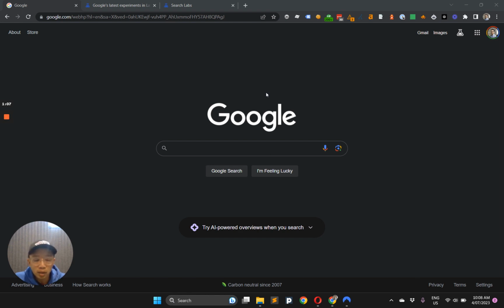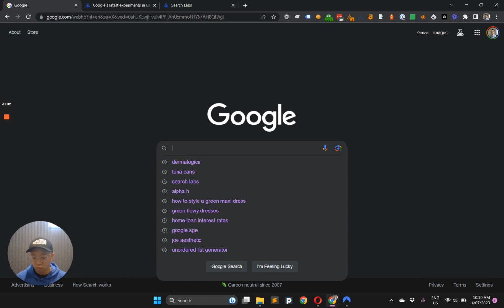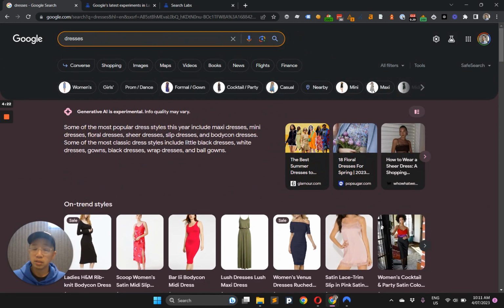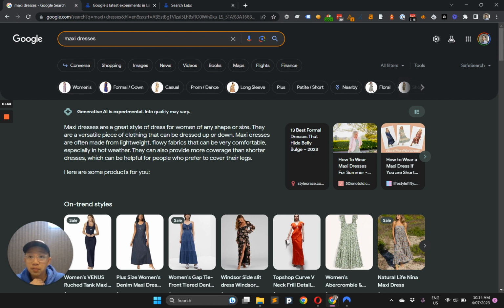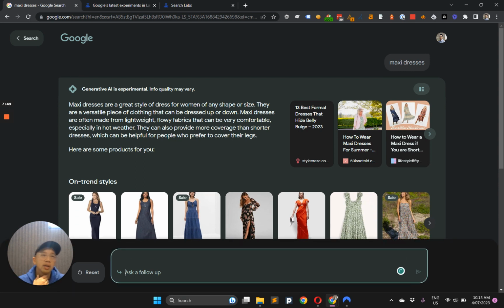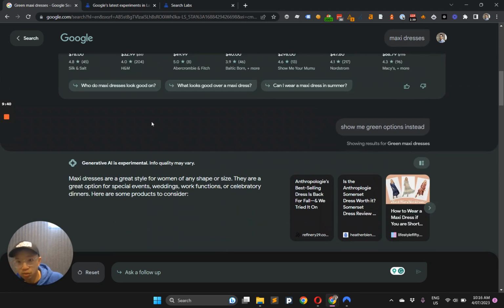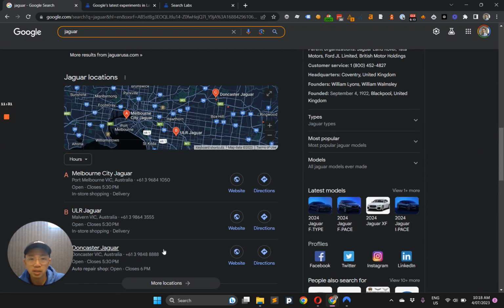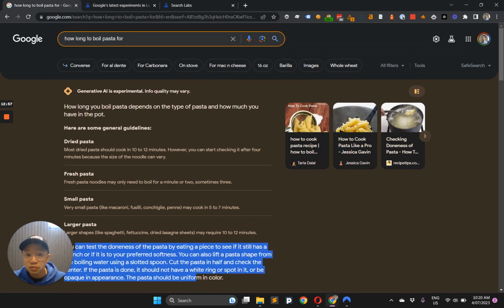#001 : Exploring SGE & How to Access the Beta | Overdose. Generative Search Series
In this episode, join Jason, Chief Search Officer at Overdose., as he explores Google Search Generative Experience (SGE), Google's innovative approach to chat-based AI, similar to OpenAI's chat GPT.

He'll provide valuable insights on accessing the beta version and guide you through the enhanced search experience using SGE. Additionally, he'll delve into the integration of the SGE panel within search results and its potential impact on rankings.

Whether you're interested in content marketing or intrigued by the future of search, this video is a must-watch!

Sit back, relax, and join Jason on this exciting journey into the world of SGE.